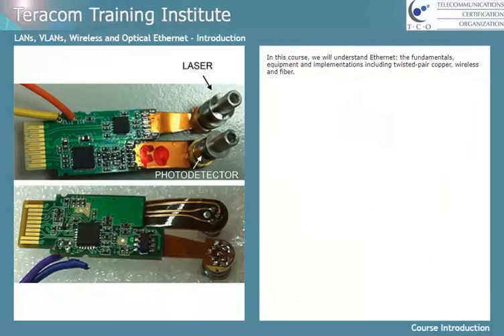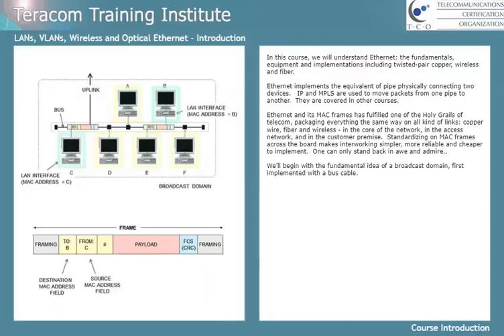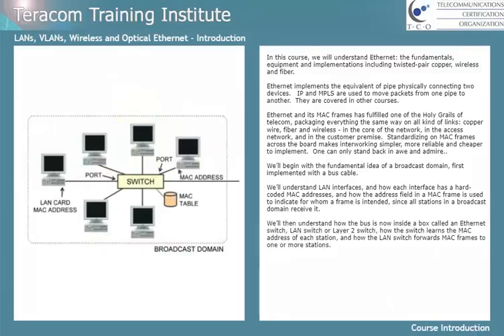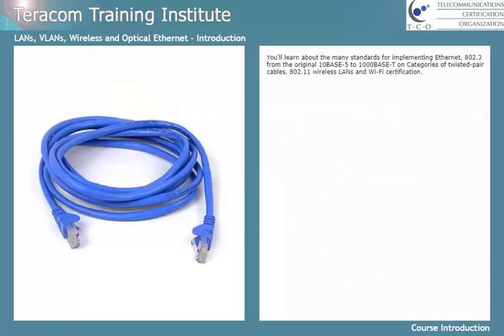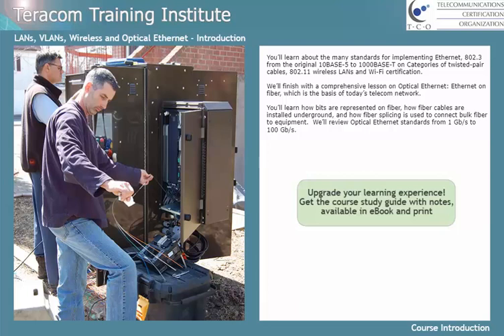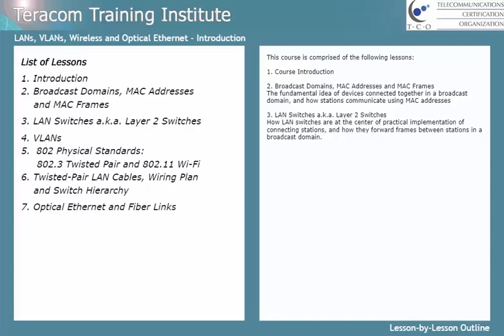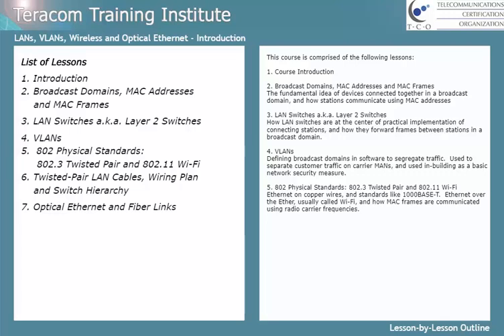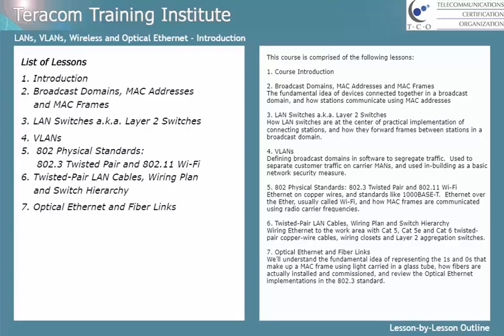LANs, VLANs, Wireless and Optical Ethernet - Course Introduction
This course is all about Ethernet: the fundamentals, equipment and implementations including twisted-pair copper cables, wireless and fiber, in-building, in the network core, MANs and PONs.

You'll understand the jargon and buzzwords, the underlying ideas, and how it all works together to form the physical basis of the network that used to be called the Public Switched Telephone Network (PSTN), now being absorbed Pac-Man style by The Internet, becoming the IP Packet-Switched Telecommunications Network (IP‑PSTN).
… in plain English.

1. Course Introduction
2. Broadcast Domains, MAC Addresses and MAC Frames
3. LAN Switches a.k.a. Layer 2 Switches
4. VLANs
5. 802 Physical Standards: 802.3 Twisted Pair and 802.11 Wi-Fi
6. Twisted-Pair LAN Cables, Wiring Plan and Switch Hierarchy
7. Optical Ethernet and Fiber Links
Ethernet implements the equivalent of pipe physically connecting two devices.   IP and MPLS are used to move packets from one pipe to another.  They are covered in other courses.

Ethernet and its MAC frames has fulfilled one of the Holy Grails of telecom, packaging everything the same way on all kind of links: copper wire, fiber and wireless - in the core of the network, in the access network, and in the customer premise.  Standardizing on MAC frames across the board makes interworking simpler, more reliable and cheaper to implement.  As a telecom engineer, I stand back in awe and admire.

We’ll begin with the fundamental idea of a broadcast domain, first implemented with a bus cable.  We’ll understand LAN interfaces, and how each interface has a hard-coded MAC addresses, and how the address field in a MAC frame is used to indicate for whom a frame is intended, since all stations in a broadcast domain receive it.  We’ll then understand how the bus is now inside a box called an Ethernet switch, LAN switch or Layer 2 switch, how the switch learns the MAC address of each station, and how the LAN switch forwards MAC frames to one or more stations.  Then we’ll go over the important idea of VLANs, which are broadcast domains defined in software, and how VLANs can be used to segregate traffic by device type and by work area at the enterprise level, and segregate traffic by customer at the carrier level.  You’ll learn about the many standards for implementing Ethernet, 802.3 from the original 10BASE-5 to 1000BASE-T on Categories of twisted-pair cables, 802.11 wireless LANs and Wi-Fi certification.

We’ll finish with a compressive lesson on Optical Ethernet: Ethernet on fiber, which is the basis of today’s telecom network.  You’ll learn how bits are represented on fiber, how fiber cables are installed underground, and how fiber splicing is used to connect bulk fiber to equipment.  We’ll review Optical Ethernet standards from 1 Gb/s to 100 Gb/s.

The objectives of this course are to understand:
The idea of a broadcast domain.

The idea of a MAC addresses to identify a LAN interface on a station in a broadcast domain.

What MAC frames are, and what purpose they serve.

What a LAN switch is, and what it does.

How VLANs can be used to segregate devices into different broadcast domains.

The IEEE 802 series of standards: The 802.3 standard and communicating MAC frames at 10 Mb/s on coaxial cables to Gigabit Ethernet on copper and fiber.  What the code 1000BASE-T means.

MAC frames over the Ether, a.k.a. Wi-Fi, the 2.4 and 5 GHz unlicensed bands, and the fundamentals of how the bits in MAC frames are communicated using radio carrier frequencies.

Wiring Ethernet to the work area with Cat 5, Cat 5e and Cat 6 twisted-pair copper-wire cables.  Wiring closets and Layer 2 aggregation switches.

What Optical Ethernet is, and how it is the building block of telecom networks, including Metropolitan Area Networks (MANs), carrier MPLS networks, and Passive Optical Networks (PONs) for fiber to the home.

The fundamentals of how the bits in MAC frames are communicated using light guided in glass tubes.  How fiber cables are deployed and connected to equipment at each end.  What designations like 100GBASE-ER4 mean.